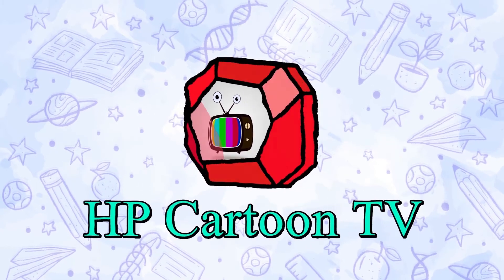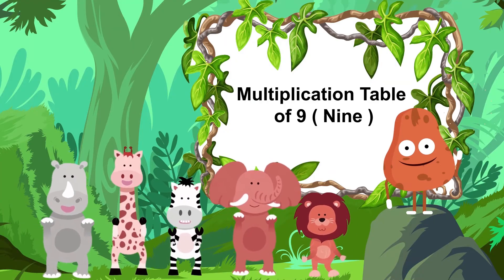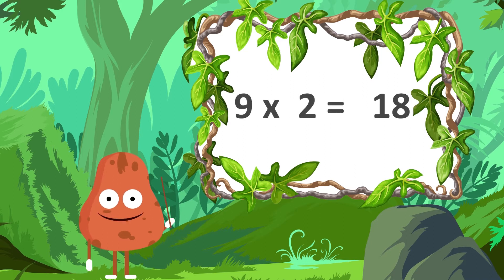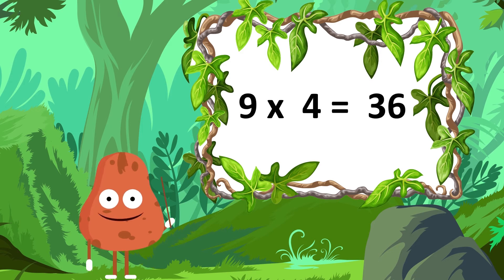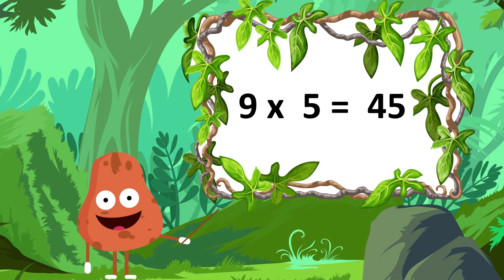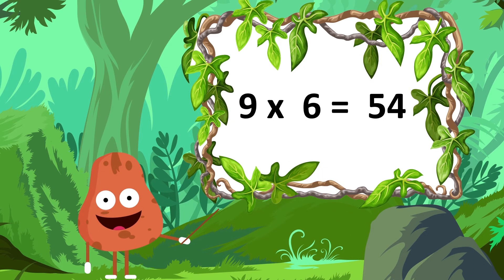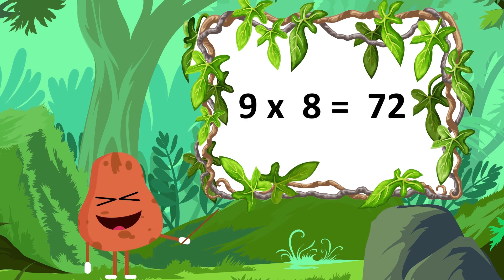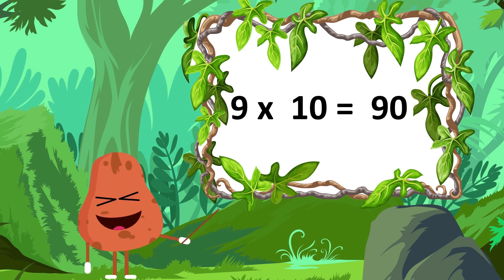Phonics Song with Multiplication Table Of Nine 9 x 1 = 9 | 9 Times Tables | Fun & Learn Video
The most Popular & Interesting Nursery Rhymes , Stories , Games for Babies, Nursery Kids & Children of all age groups by HP Cartoon TV Channel.

Learn Multiplication ,Phonics Song - Table of 2 { TWO }

Learn Multiplication ,Phonics Song - Table of 3

Learn Multiplication ,Phonics Song - Table of 4

Learn Multiplication ,Phonics Song - Table of 5

kids music multiplication table of six ( 6 )

kids music multiplication table of seven ( 7 )

kids music multiplication table of eight ( 8 )